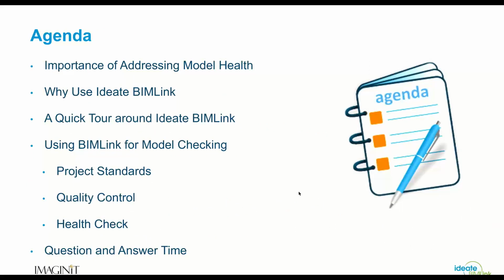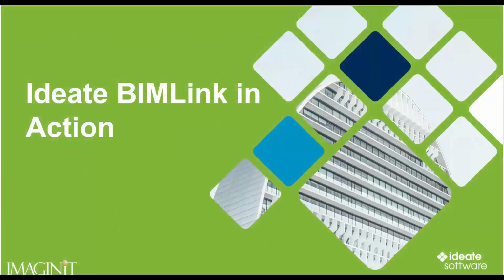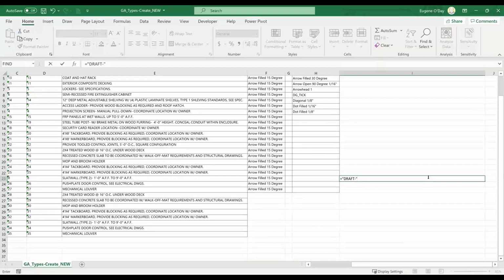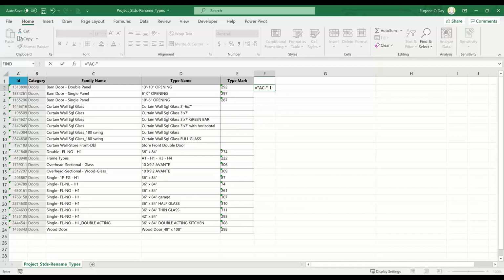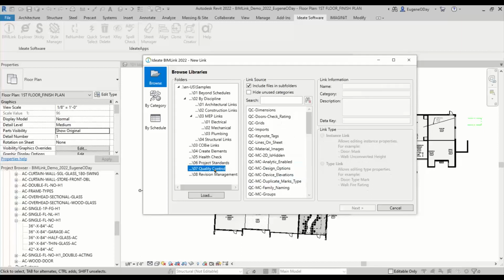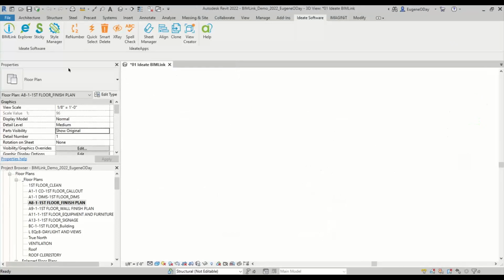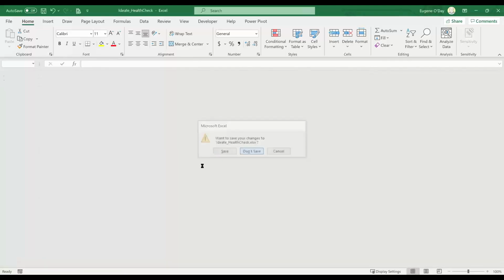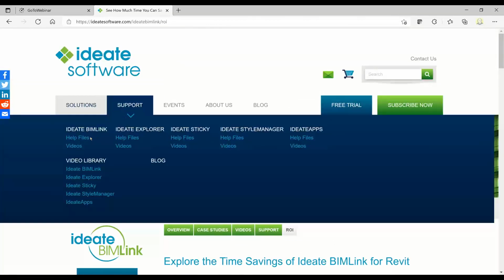Use Ideate BIMLink to Run a Health Check on your Revit Models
See how to use Ideate BIMLink to keep your Revit models healthy. In this session, you'll get an overview of Ideate BIMLink, learn how to update model data in Excel and pull the updated data back into Revit, as well as how to use Ideate BIMLink to review Revit model data.